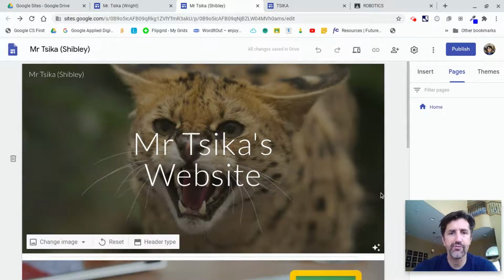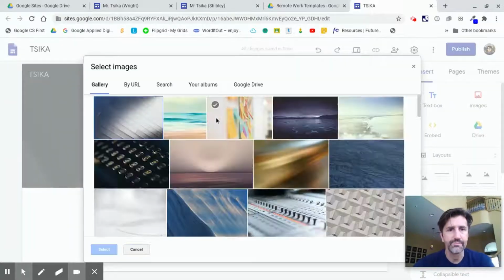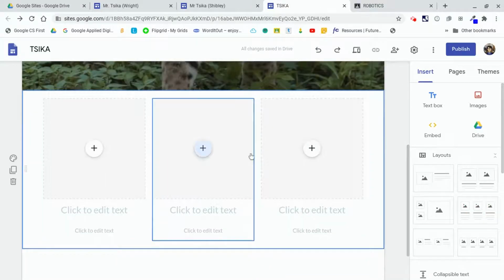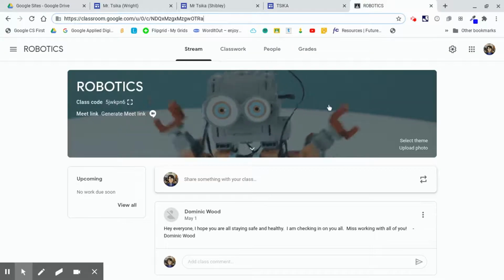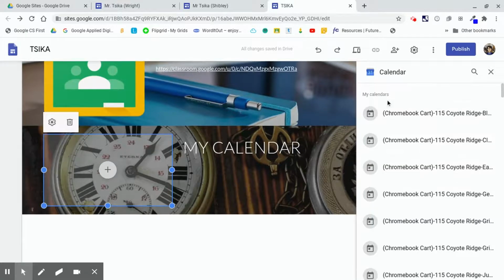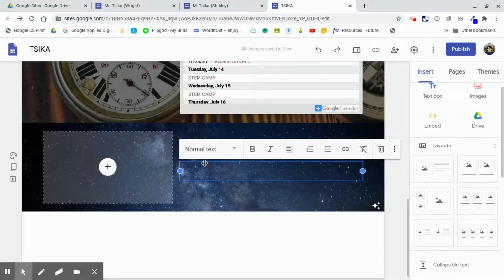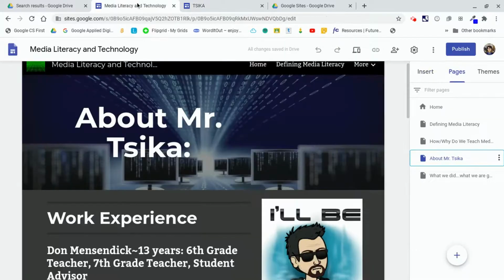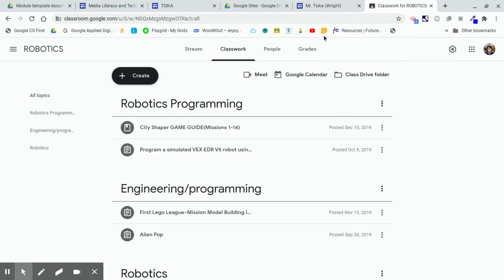Google Sites GEO Module Tutorial